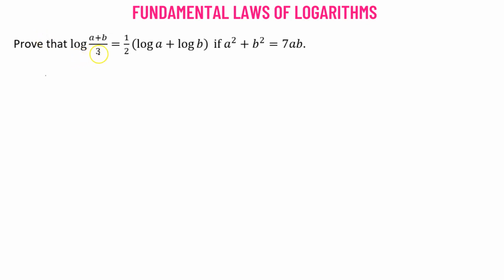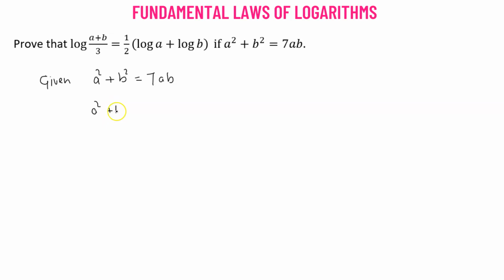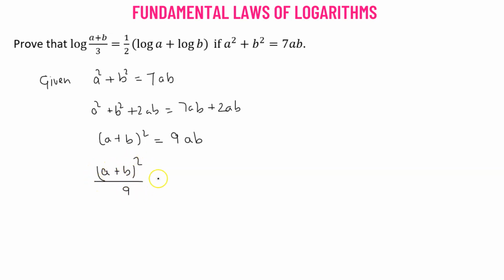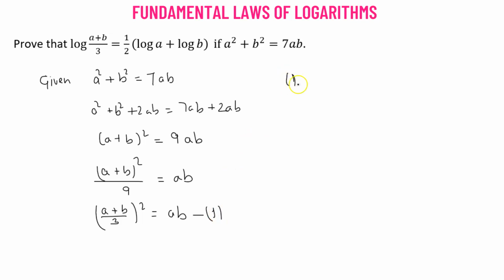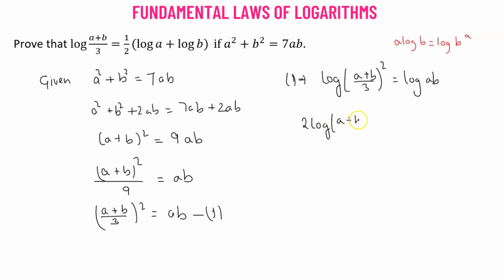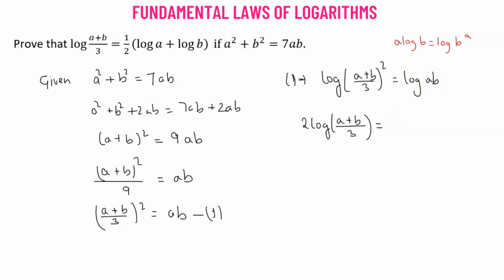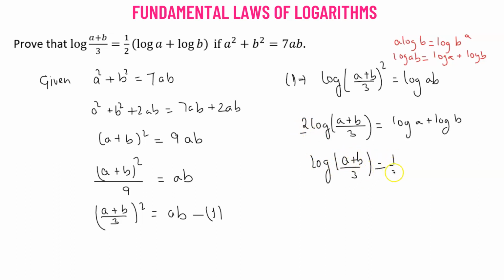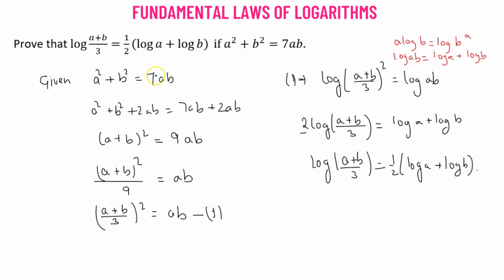2.52 | Logarithms| Fundamental Laws Of Logarithms